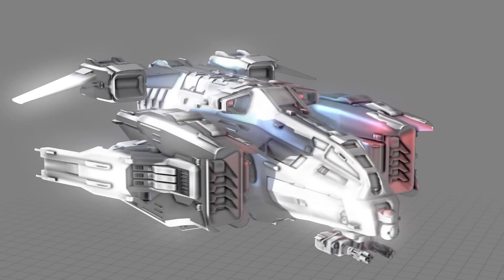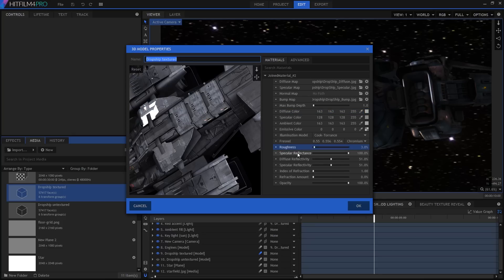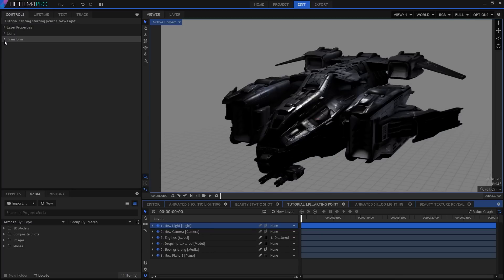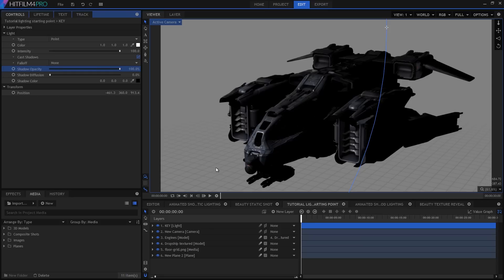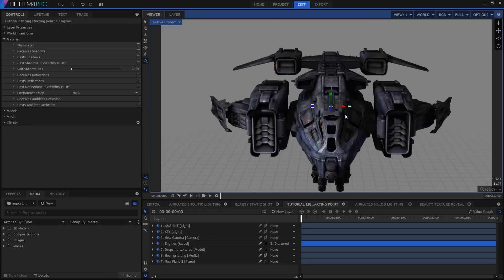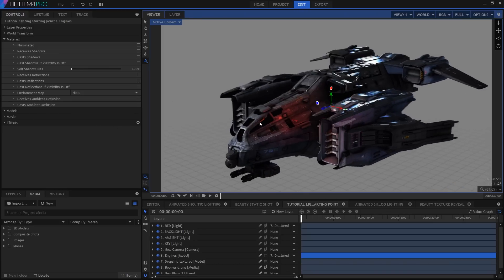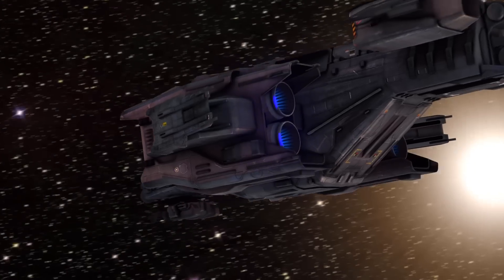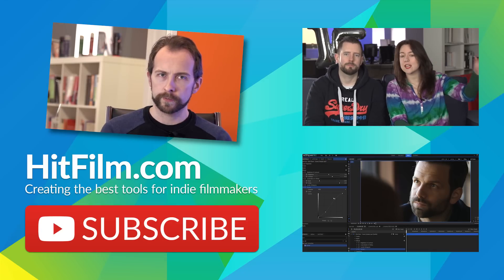How to light a 3D model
Want to know how to achieve the perfect lighting for your 3D model? Simon takes you through the steps to blend models realistically into your scene.